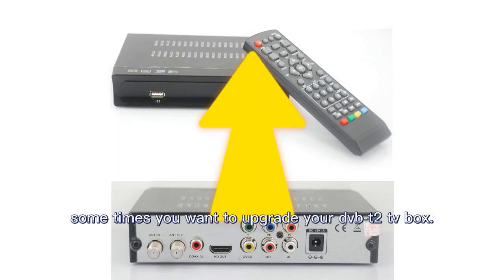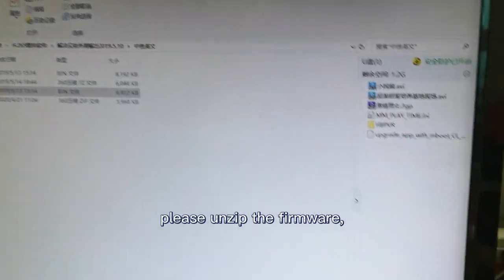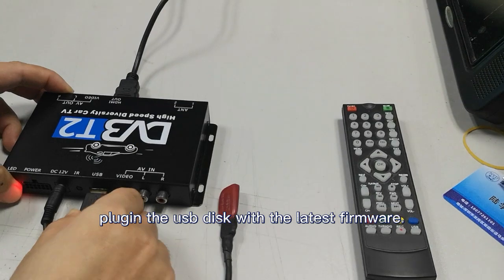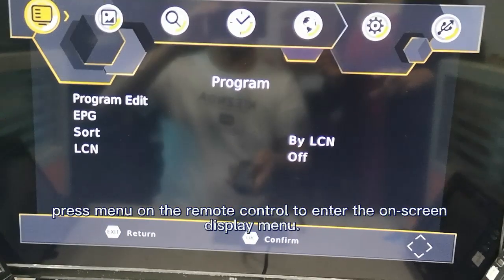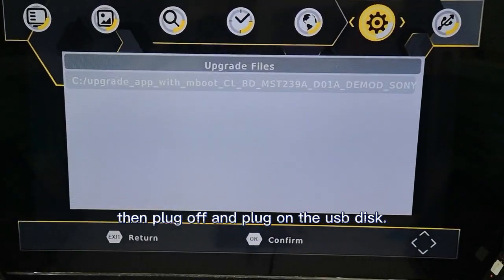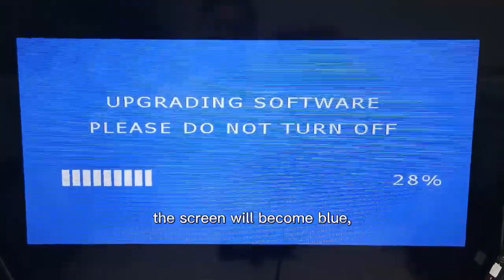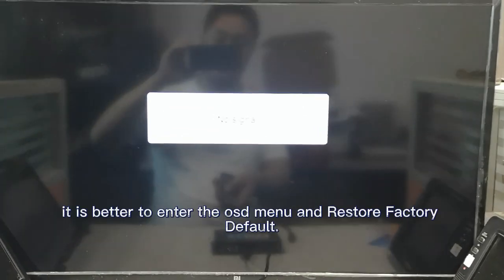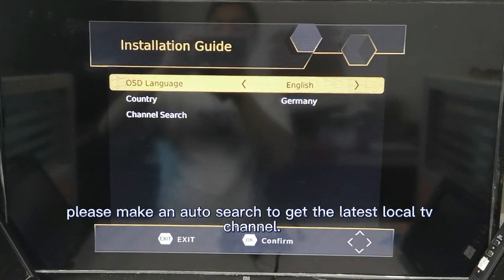How to update DVB-T2 upgrade firmware ISDB-T software download on digital tv box to rescue tv box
DVB-T2 software firmware upgrade, restore factory default. The  DVB-T2 software update, and DVB-T firmware update operation step by step.

Here is showing how to upgrade the TV box STB firmware software of DVB-T2 or ISDB-T

DVB-T2 upgrade firmware DVB-T2 upgrade software